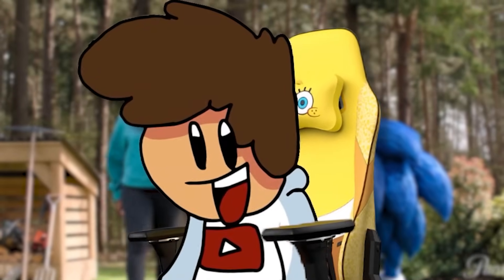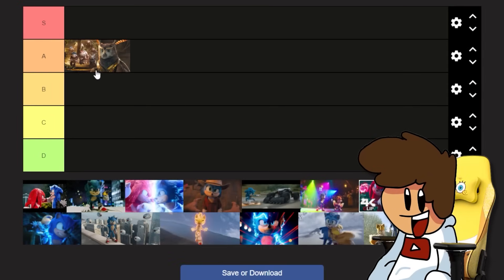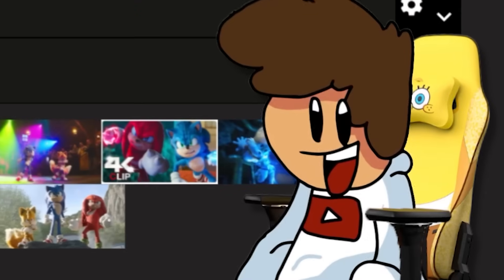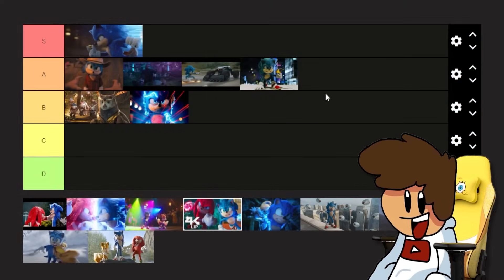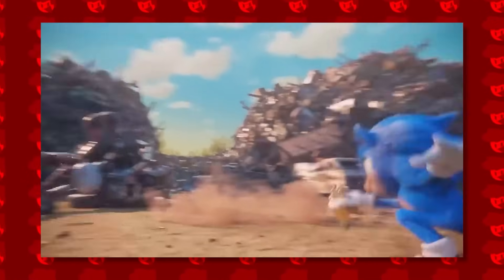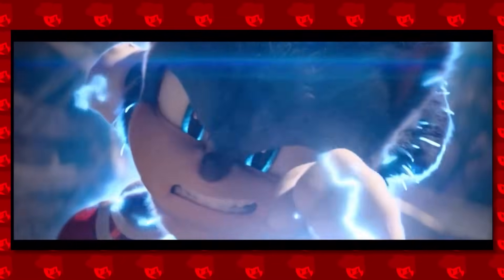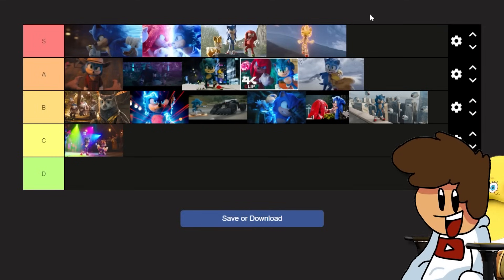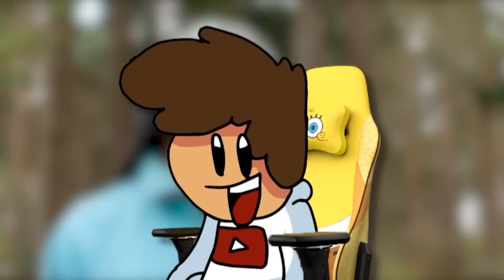EVERY Sonic Movie Fight RANKED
after many different Sonic Movie fights across the span of all the different movies, I was left wondering which one is the best out of the entirety of the franchise. SO I WENT THROUGH AND GOT EVERY SINGLE FIGHT SCENE FROM THE SONIC MOVIES AND PUT THEM IN A TIER-LIST SO I COULD RATE THEM AND FINALLY FIND OUT WHAT SONIC MOVIE FIGHT IS THE BEST!!
DO YOUR OWN TIER LIST!! (tag me in whatever your ranking is!!)
this is so youtube will recommend this video better, just like ignore it please thanks :DDDD
- Sonic Movie 3
- Knuckles
- Promotion
- Sonic 3 and Knuckles
- Video game
- Storyline
- Gameplay mechanics
- Sonic fans
- Discussion
- Speculation
- Rumors
- Analysis
- Predictions
- Trailer
- Release date
- Sonic the Hedgehog
- Sonic franchise
- Sonic lore
- Sonic community
- Sonic merchandise
- Sonic collectibles
- Sonic toys
- Sonic comics
- Sonic animated series
- Sonic soundtrack
- Sonic voice actors
- Sonic movie cast
- Jim Carrey
- Ben Schwartz
- James Marsden
- Tails
- Dr. Eggman
- Robotnik
- Sonic Adventure
- Sonic Generations
- Sonic Mania
- Sonic Forces
- Sonic Colors
- Sonic Heroes
- Sonic & Knuckles
- Sonic CD
- Sonic 06
- Sonic Boom
- Sonic Movie 3
- Sonic the Hedgehog
- Knuckles
- Promotion
- SEGA
- Video game
- Movie news
- Entertainment news
- Sonic franchise
- Sonic lore
- Sonic community
- Sonic fans
- Sonic merchandise
- Sonic collectibles
- Sonic toys
- Sonic comics
- Sonic animated series
- Sonic soundtrack
- Jim Carrey
- Ben Schwartz
- James Marsden
- Tails
- Dr. Eggman
- Robotnik
- Sonic Adventure
- Sonic Generations
- Sonic Mania
- Sonic Forces
- Sonic Colors
- Sonic Heroes
- Sonic & Knuckles
- Sonic CD
- Sonic 06
- Sonic Boom
- Knuckles
- Sonic the Hedgehog
- SEGA
- Video game
- Animated series
- TV show
- Entertainment news
- Sonic franchise
- Sonic lore
- Sonic community
- Sonic fans
- Sonic merchandise
- Sonic collectibles
- Sonic toys
- Sonic comics
- Sonic soundtrack
- Tails
- Dr. Eggman
- Robotnik
- Sonic Adventure
- Sonic Generations
- Sonic Mania
- Sonic Forces
- Sonic Colors
- Sonic Heroes
- Sonic & Knuckles
- Sonic CD
- Sonic 06
- Sonic Boom
- Action-adventure
- Superhero
- Knuckles the Echidna
- Sonic's ally
- Sonic's rival
- Sonic's friend
idk why you scrolled to the bottom, that's really all there is cuz like idk what else i could put here lol hahahhaahahaha